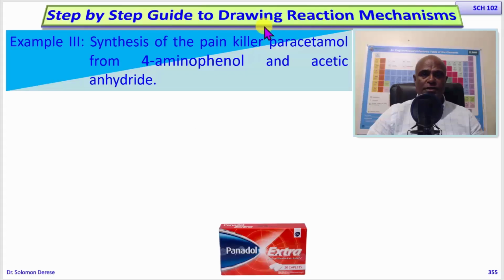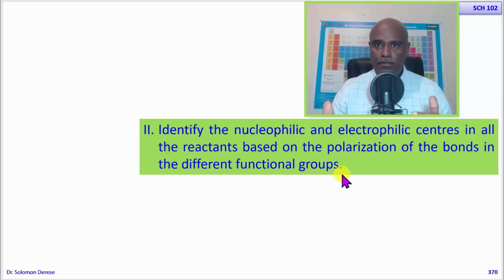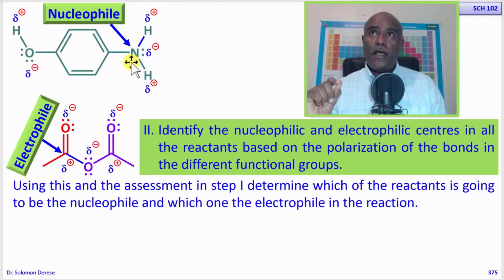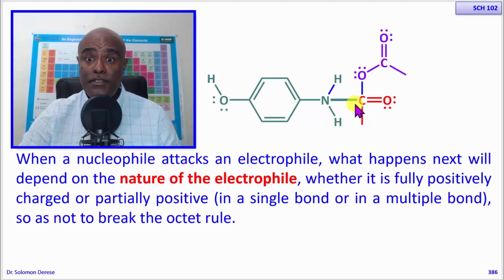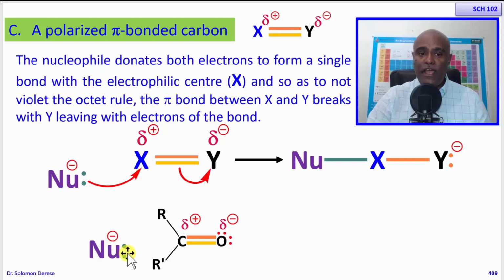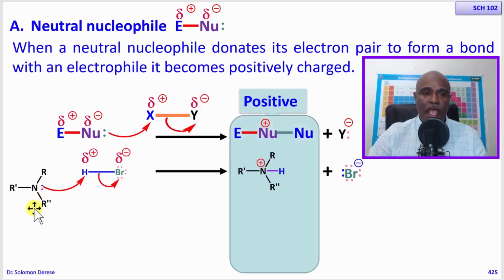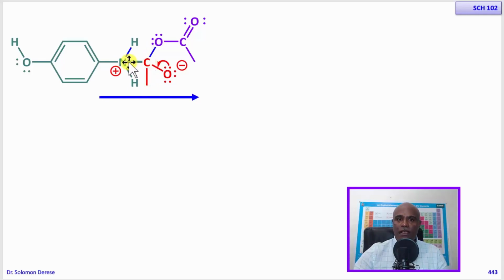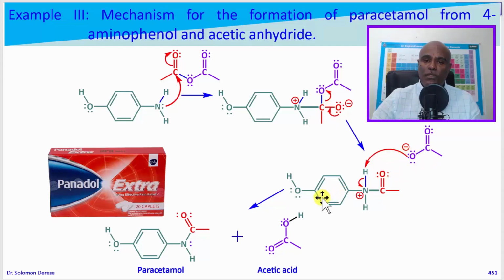Drawing reaction mechanism organic chemistry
sch 102 organic chemistry